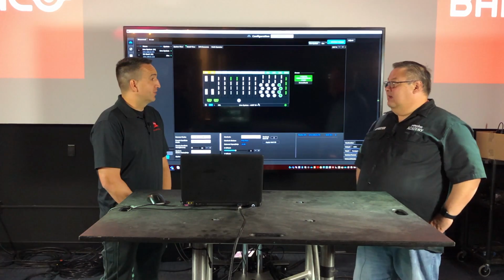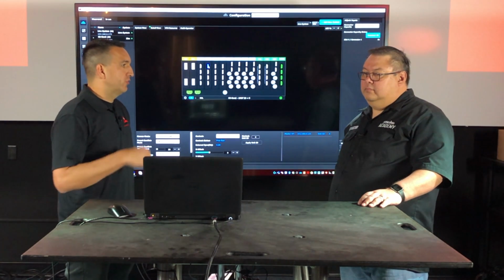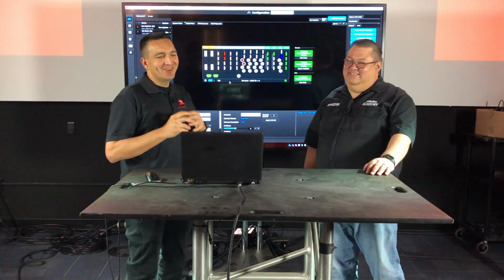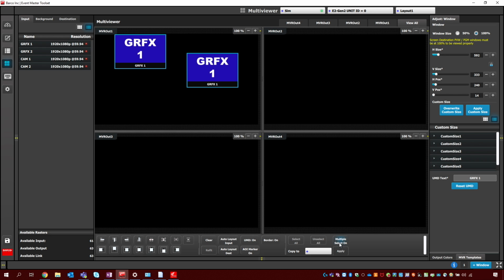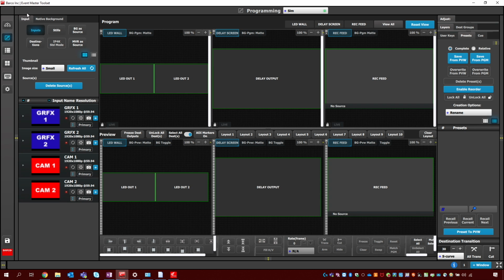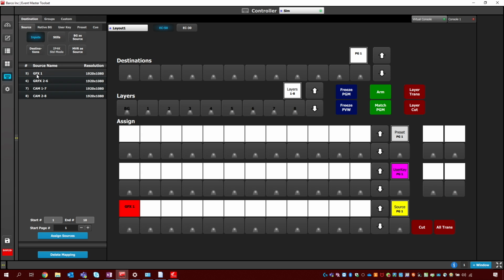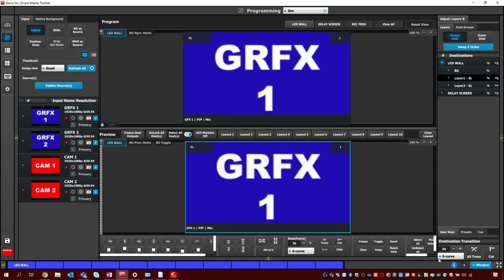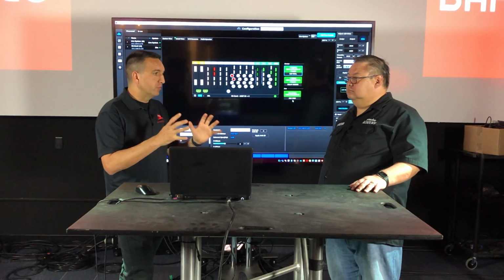Event Master 7.1 Features Introduction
Vincent Ayala and Tim Kuschel highlight most of the new features in Release 7.1 of the Event Master Toolset, available to download as a release candidate from our FTP (username and password are: folsom).

For a Full list of the new features, added functionality and bug fixes, please read the What's New file included with the software.

Vince and Tim also take closer looks at three of the major features in this release: